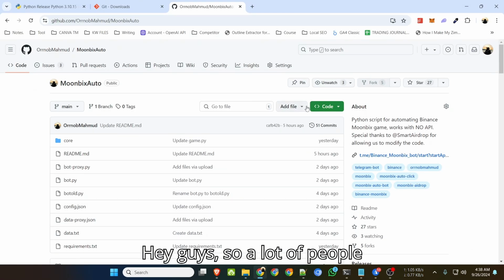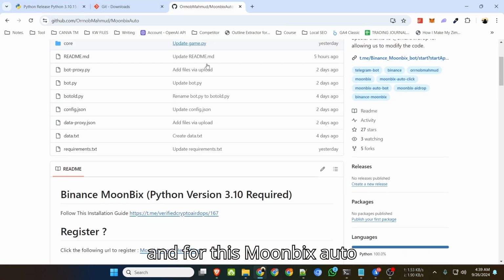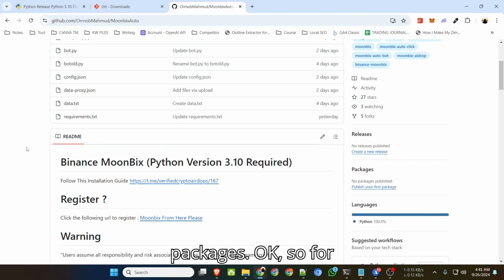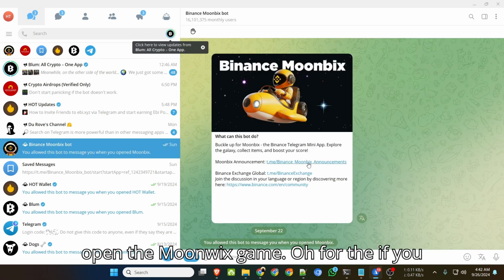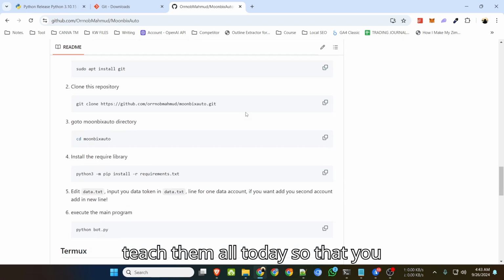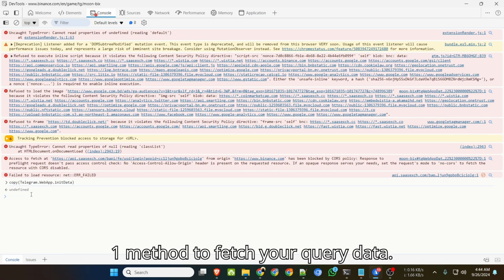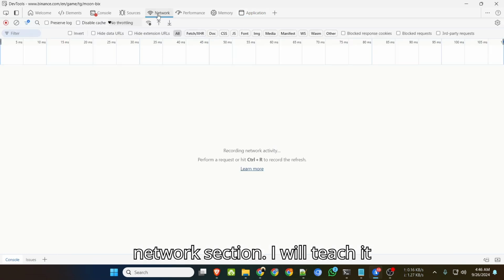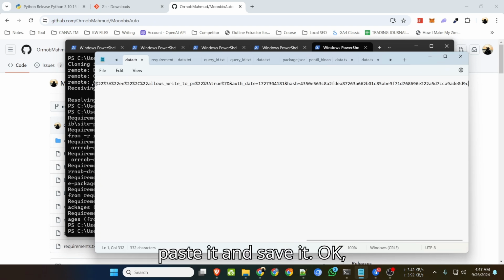MoonBix Python Automation | Verified Crypto Airdrops